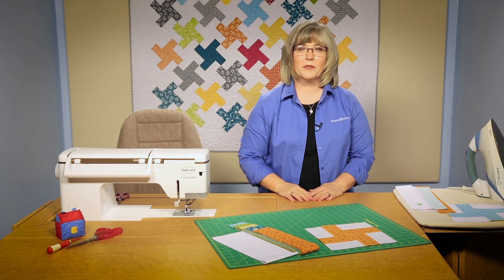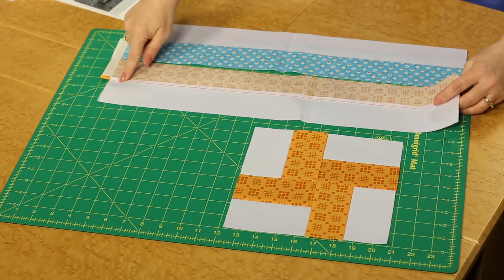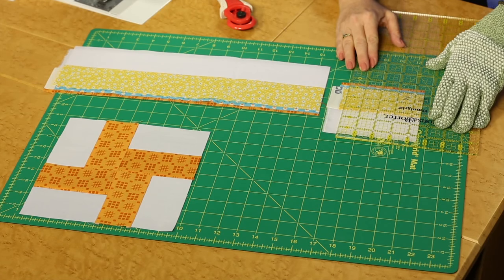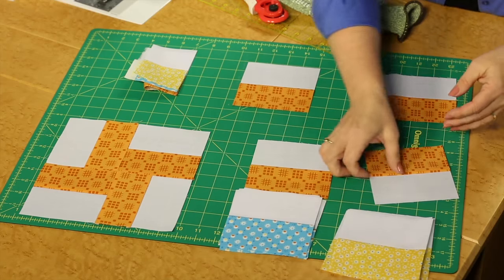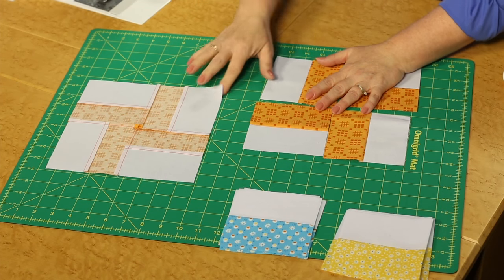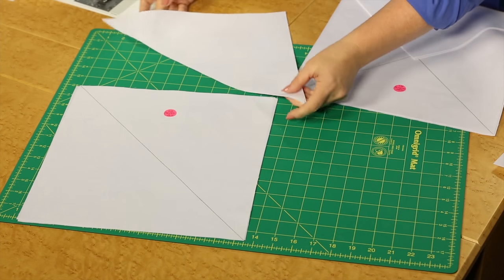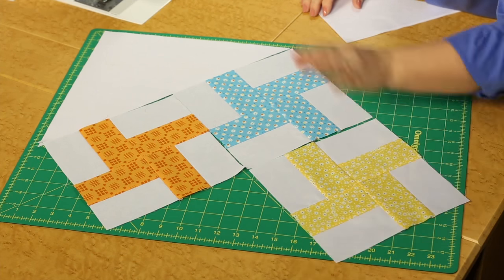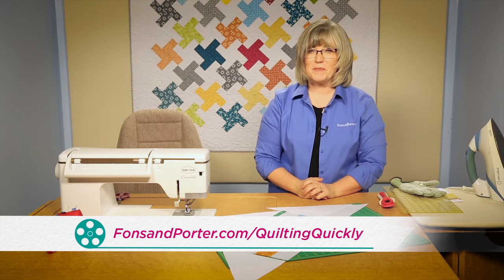Quilting Quickly: Floating Pinwheels - Throw Quilt Pattern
Floating Pinwheels quilt pattern Quilting Quickly Jan/Feb 2016 Issue TQM binding tool
A colorful quilt to wrap up in, this throw quilt pattern features easy-to-make quilt blocks, constructed from pre-cut strips. The white background of this quilt provides the perfect canvas for some awesome quilting.